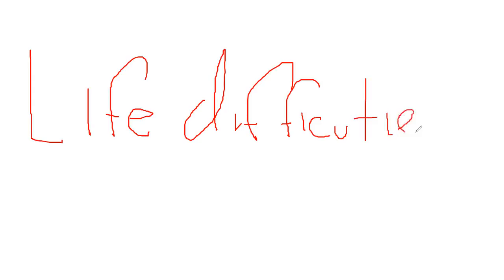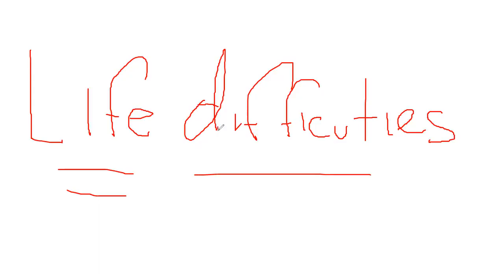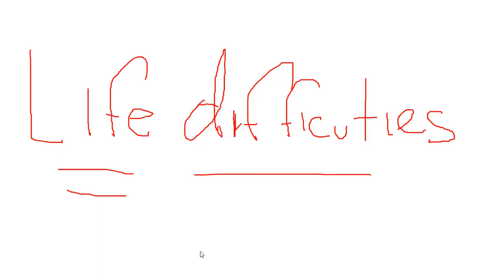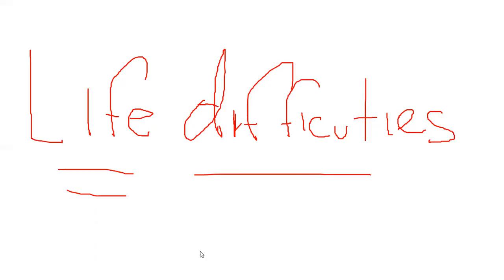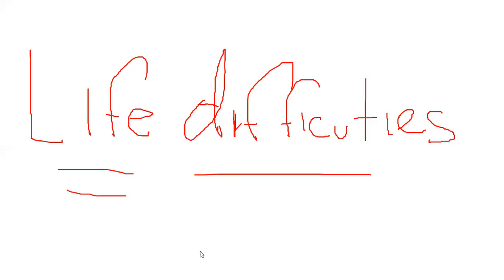Overcome Life Difficulties for a Life of Purpose and Passion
This can help you shift forward with higher emphasis and quality each day of your life.
Having measurable goals and objectives are so very essential to living a life of purpose and passion. Here’s how successful people grow, and so can you, too.